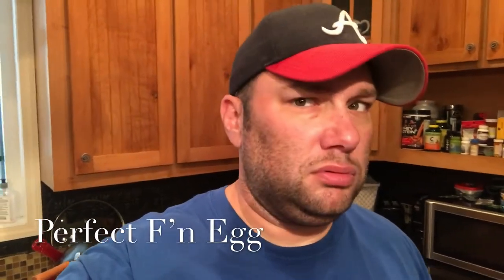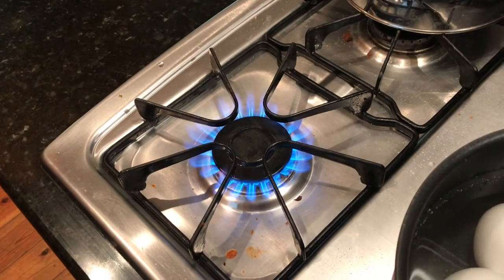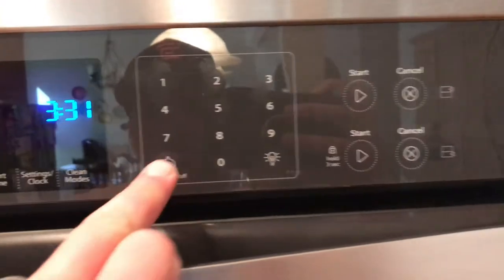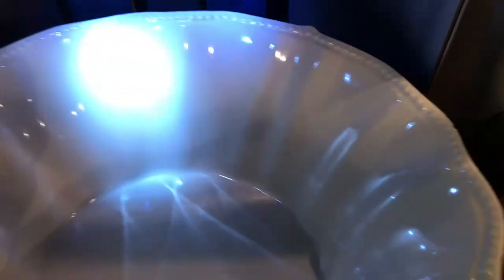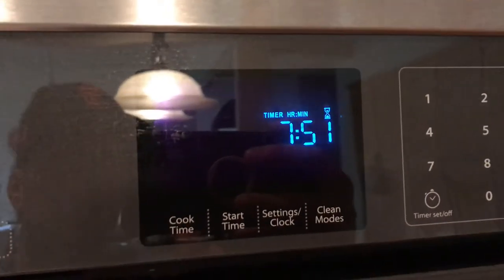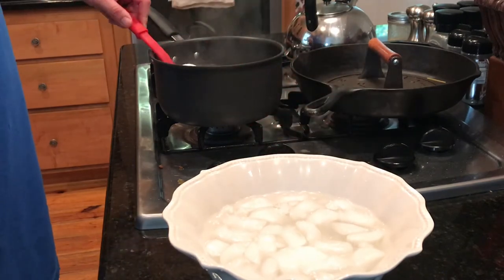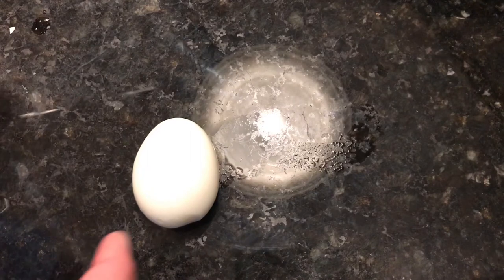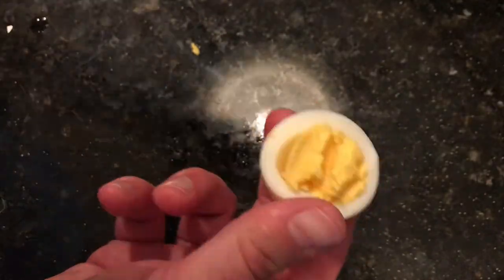Perfect Hard Boiled F’n Egg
For all those that never knew how to make the perfect hard boiled fucking egg. Here you go! Too easy! Eat Keto